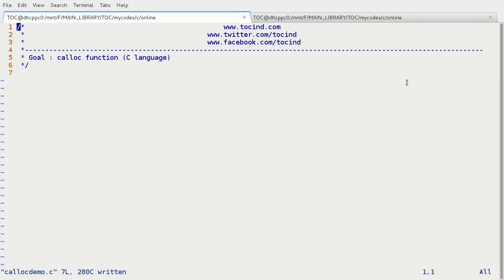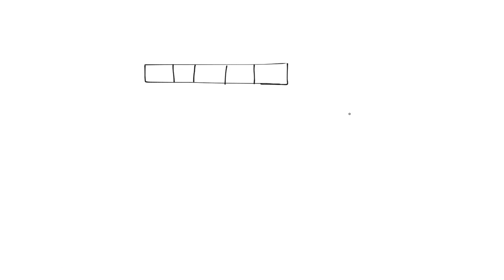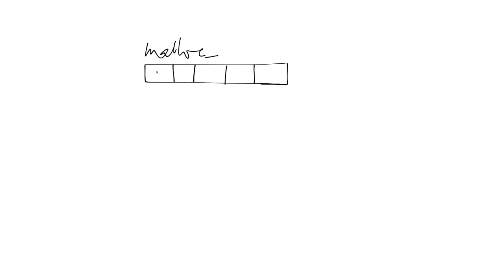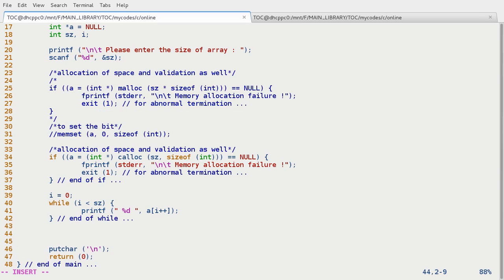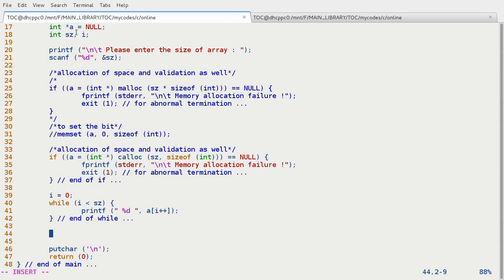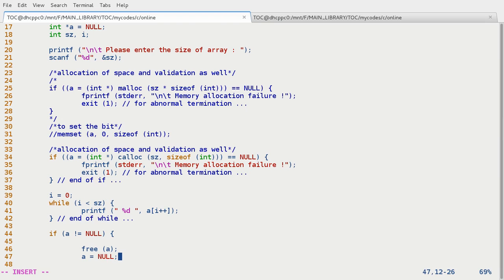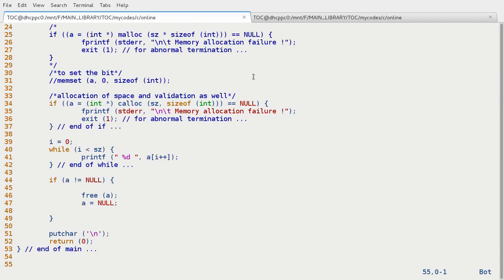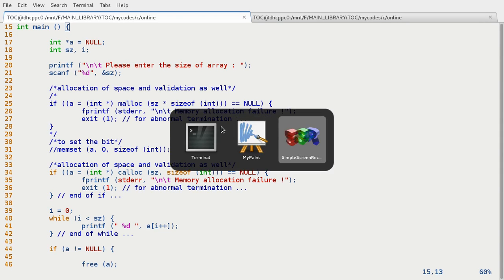calloc() IN C LANGUAGE | STEP BY STEP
The demonstration of calloc function in dynamic memory allocation in C language.